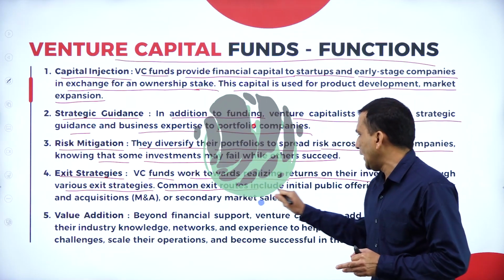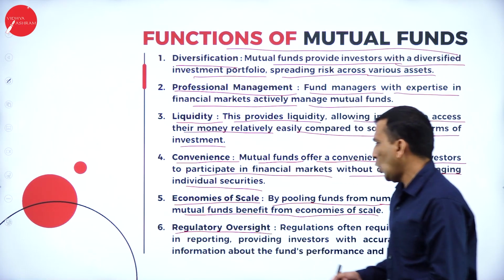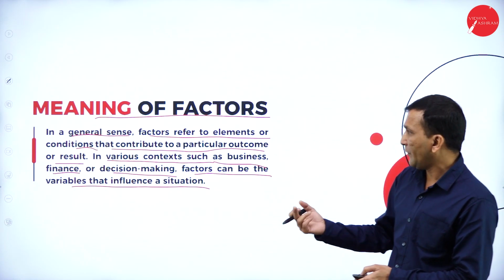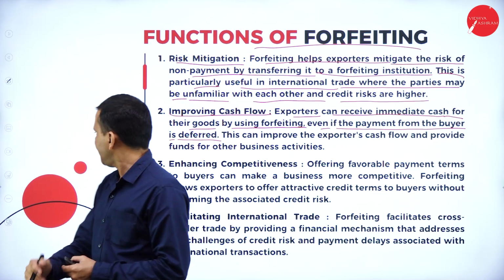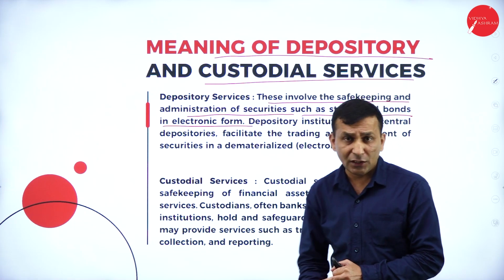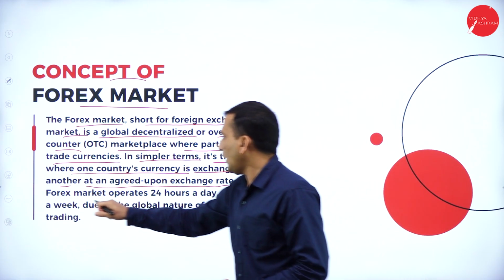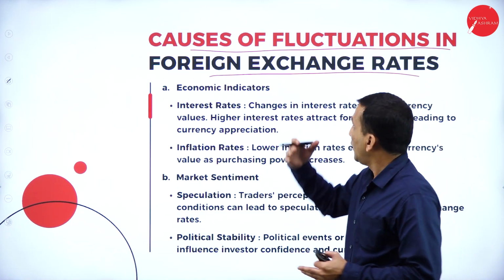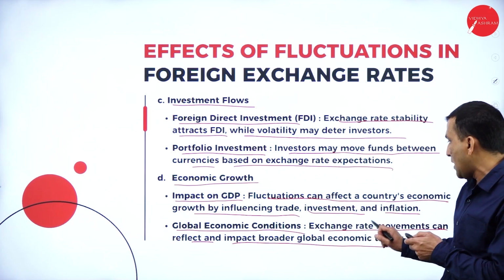DAY 16 |FI & MS | V SEM|NEP | B.COM | NON BANKING FINANCIAL COMPANIES & FOREX MARKET | L2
Course : B.COM
Semester : V SEM
Subject : FINANCIAL INSTITUTIONS AND MARKETS SUBJECT
Chapter Name : NON BANKING FINANCIAL COMPANIES & FOREX MARKET
Lecture : 2